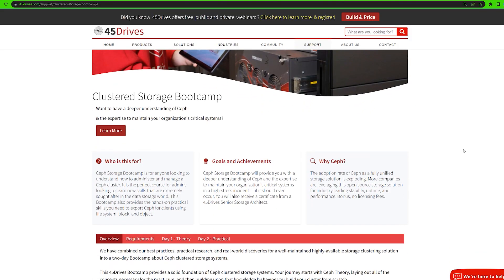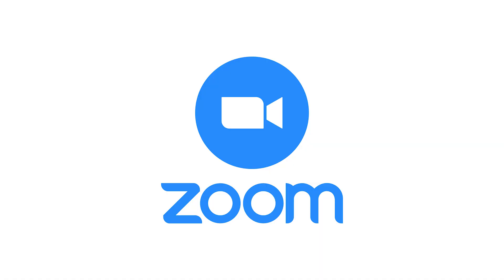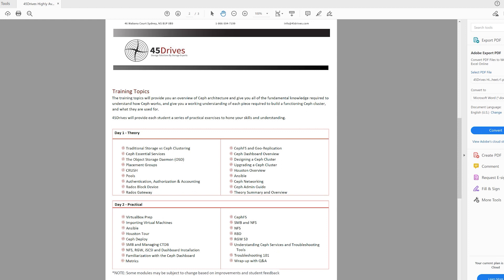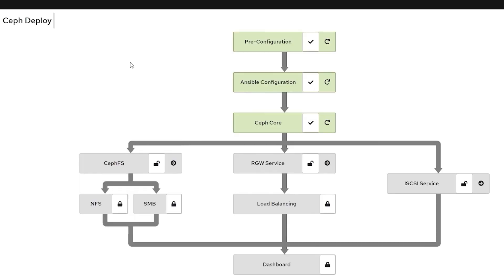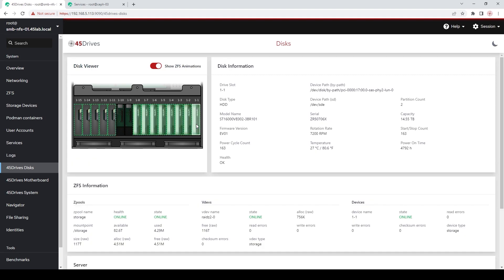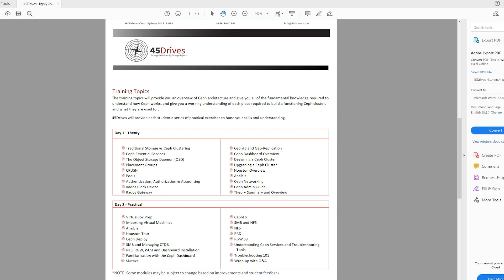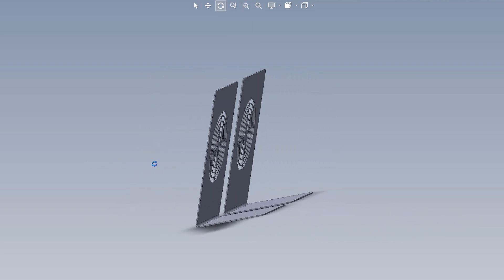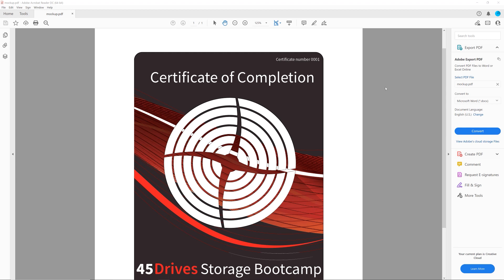Tuesday Tech Tip - 2-Day Clustered Storage Bootcamp for Ceph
In this week's video, Mitch is back to talk about our new 2-day Clustered Storage Bootcamp for Ceph.

Want to have a deeper understanding of Ceph and gain the expertise to maintain your organization's critical systems? We have combined our best practices, practical research, and real-world discoveries for a well-maintained highly-available storage clustering solution into a 2-day bootcamp about Ceph clustered storage systems.

This 45Drives training course provides a solid foundation of Ceph clustered storage systems. Your journey starts with Ceph theory, laying out all of the concepts necessary for the practicum, and then building upon that knowledge by having you build your cluster from scratch.